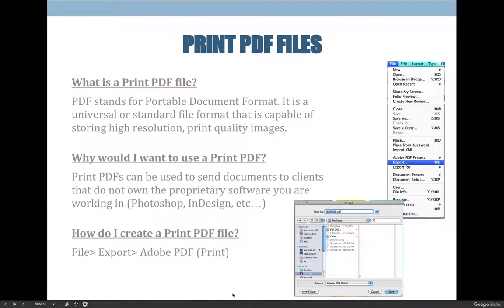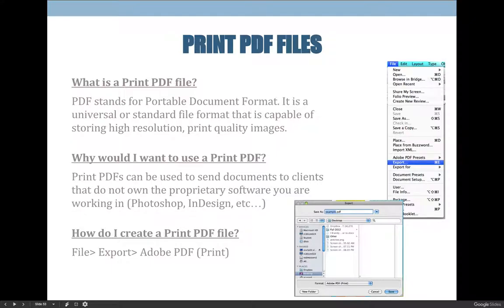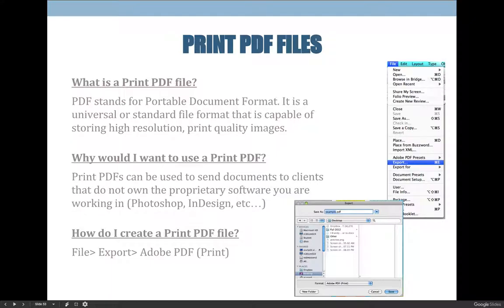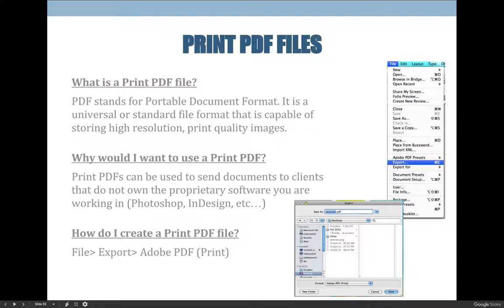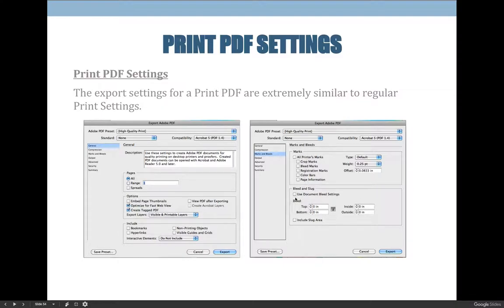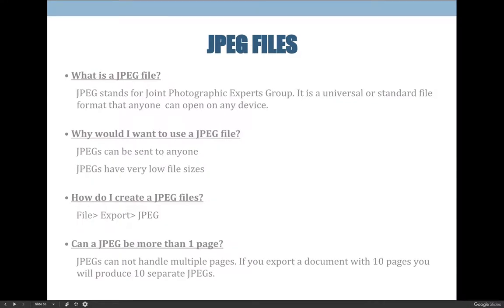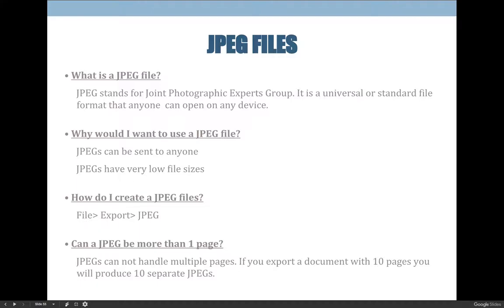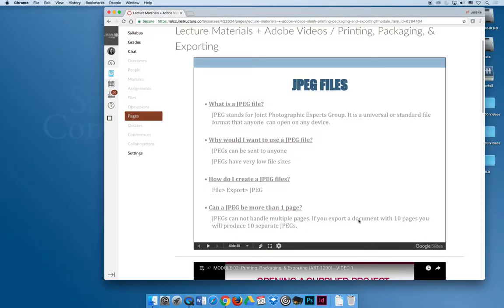ART 1200 – Printing, Packaging, & Exporting / VIDEO 11